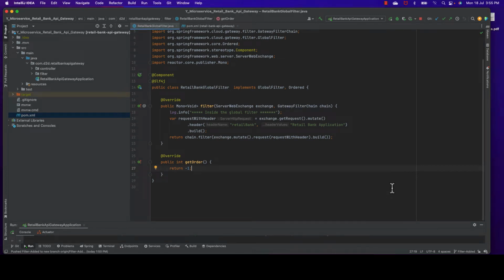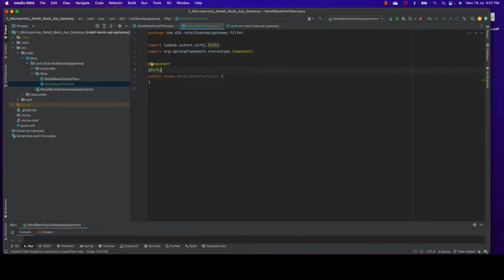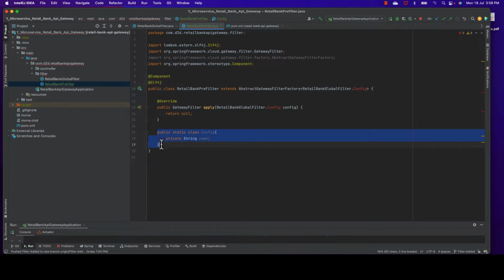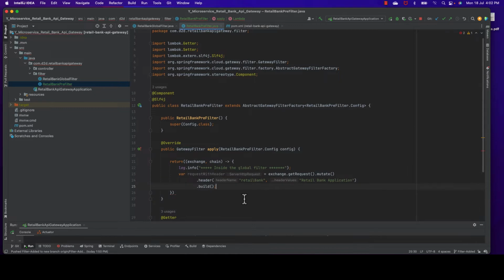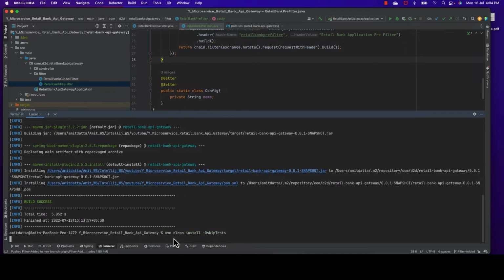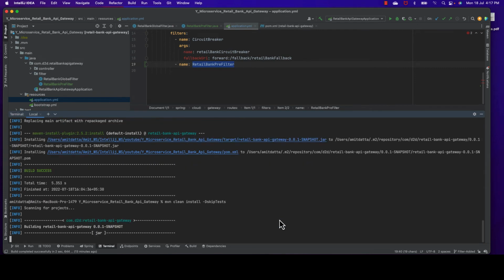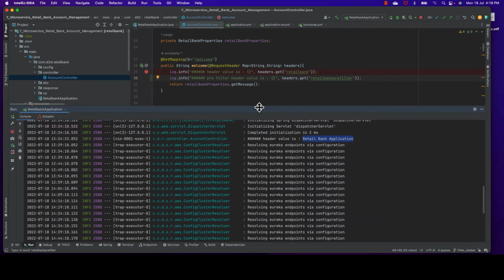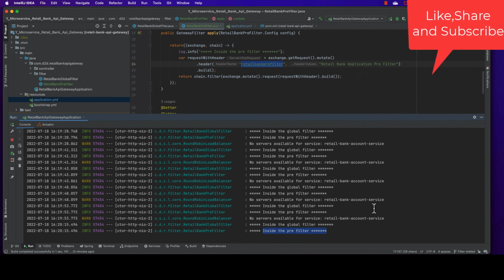How to implement Spring Cloud Api Gateway filter - Pre Filter?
How to implement filters in SpringCloud API Gateway to intercept request before forwarding to the target microservice. A hands on guide to implement PreFilter in SpringCloud API Gateway.